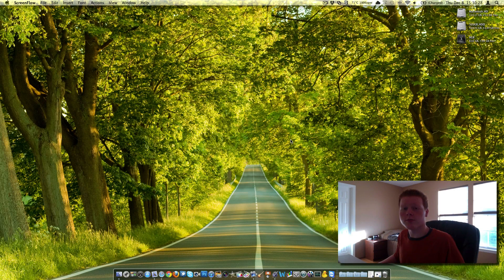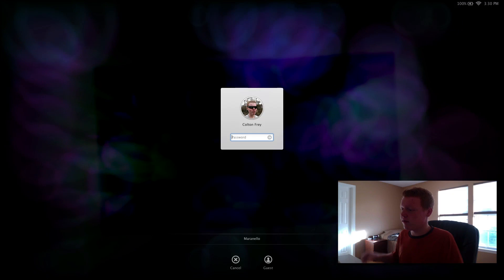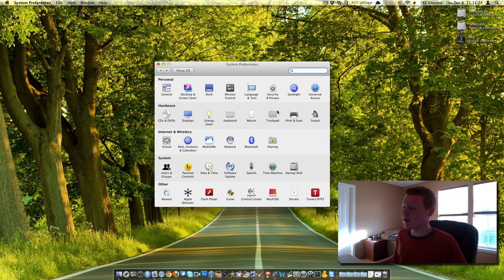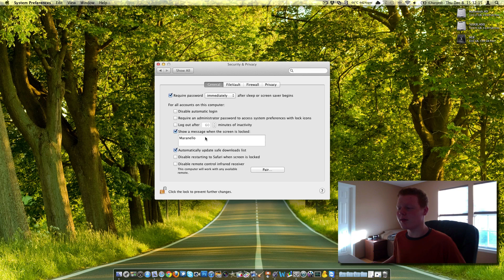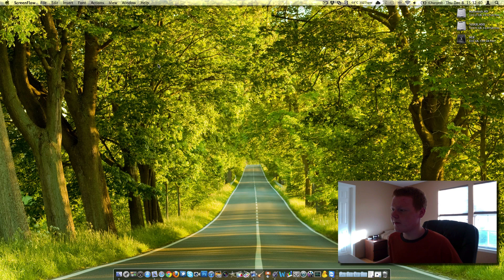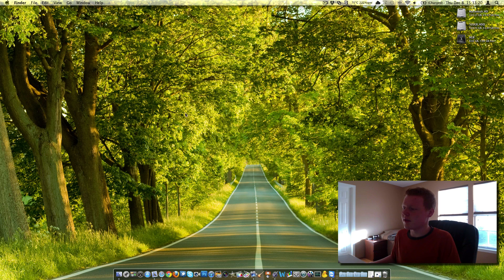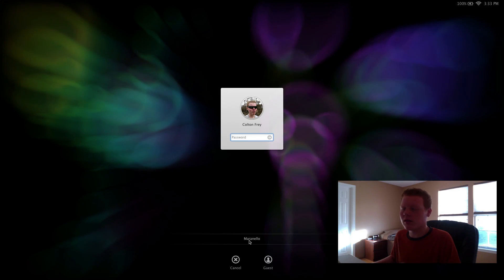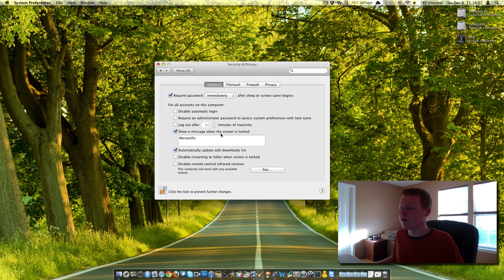Mac Tip: Custom Phrase on Lockscreen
Click More For All Links!